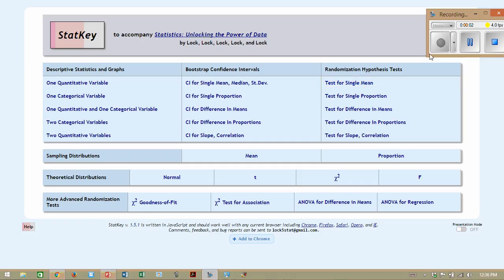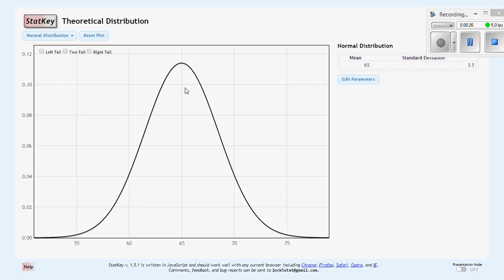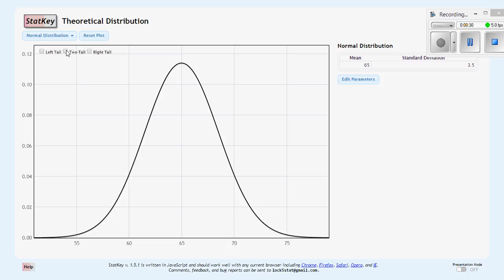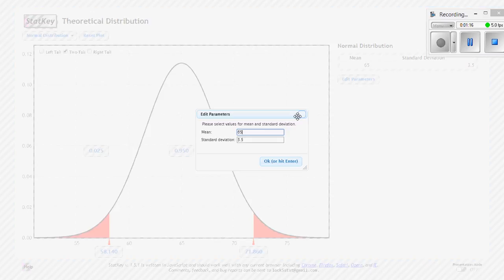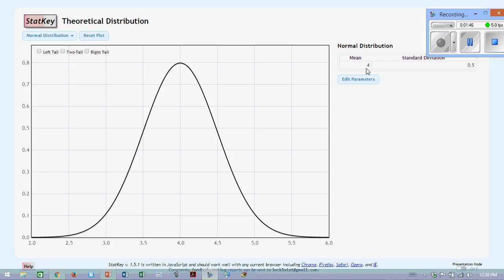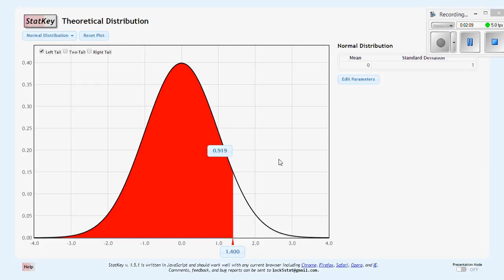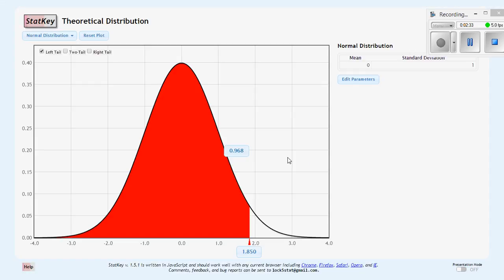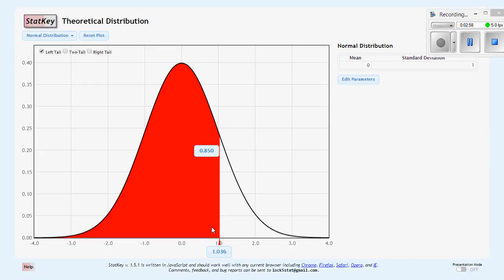One Quantitative Variables Measures of Spread part 3 Statkey